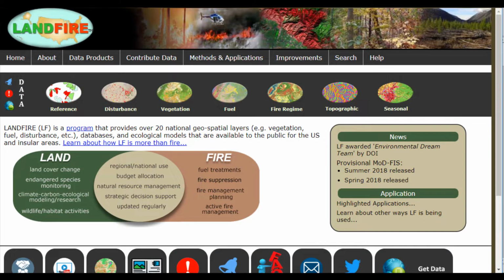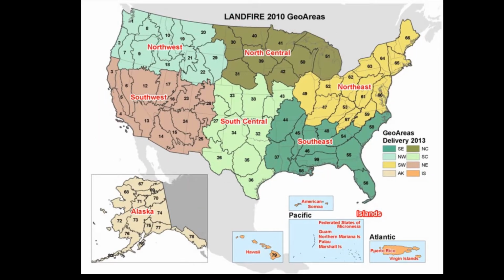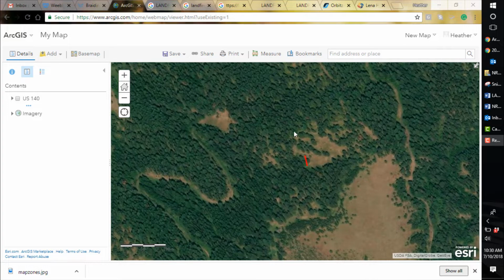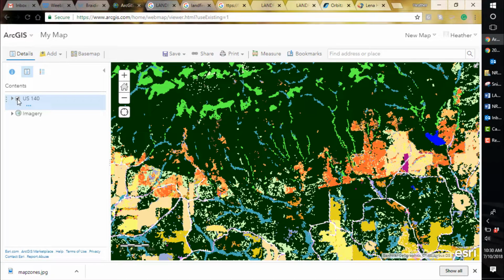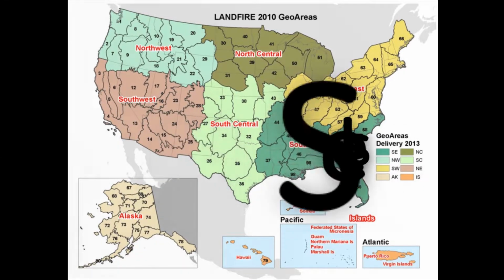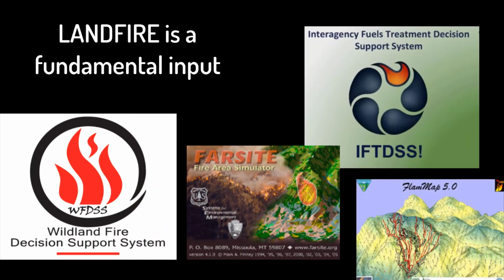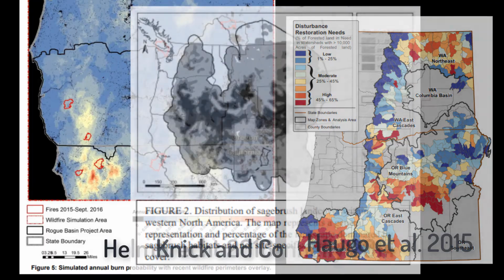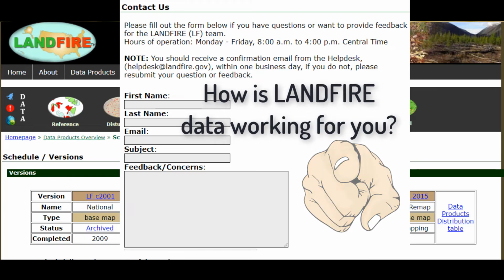Introduction to LANDFIRE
This video will explain what LANDFIRE is, how it is created, and how it can be used.